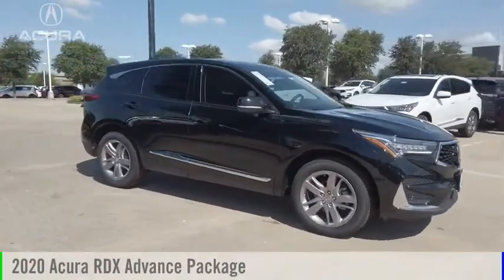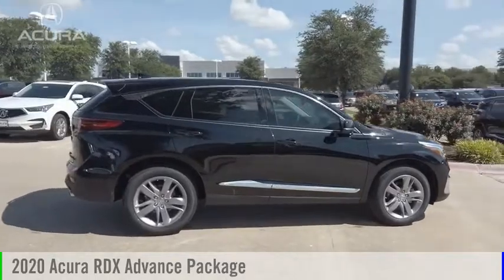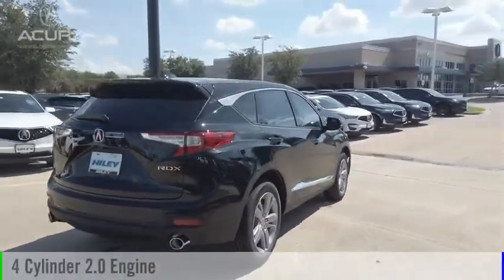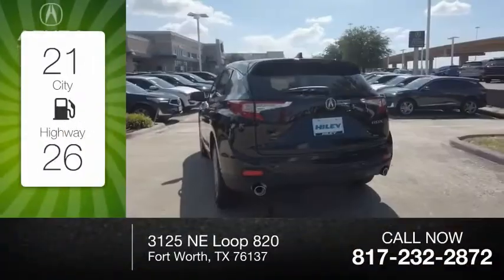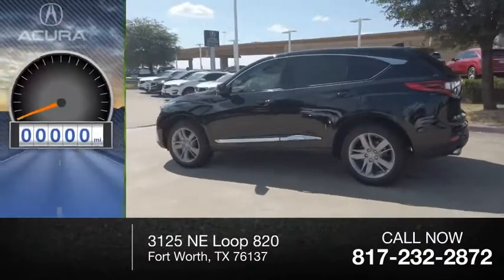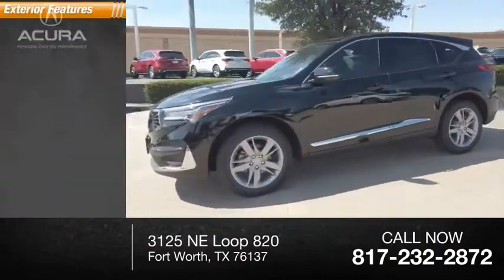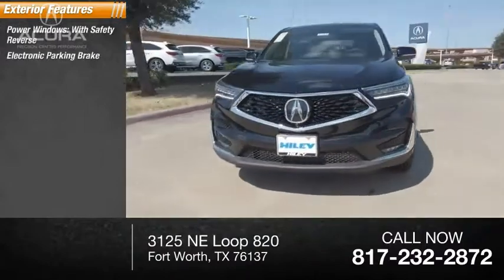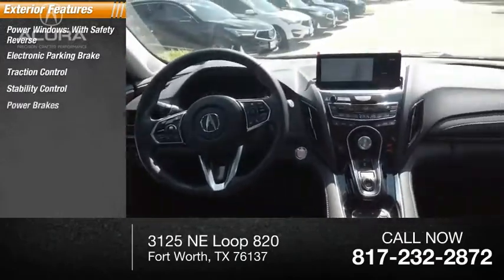2020 Acura RDX A3388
2020 Acura RDX Advance Package

Personalized service is a cornerstone of Hiley Acura, a trusted dealership with over thirty years to its name. We readily serve Denton, Arlington, Dallas, Irving, and Grapevine drivers from our Fort Worth location. Hiley Acura promises a stunning Acura lineup, a selection of affordable CPO and used vehicles, and an up-to-the-minute service center.  Here at Hiley Acura in Fort Worth, TX, we treat every aspect of our new & used dealership as a reflection of the Acura brand, from sales assistance, to simple auto financing, to Acura service. In fact, for over 30 years weve paired drivers with first-rate Acura vehicles like the 2020 RDX.  MSRP Price does not include Destination & Handling.